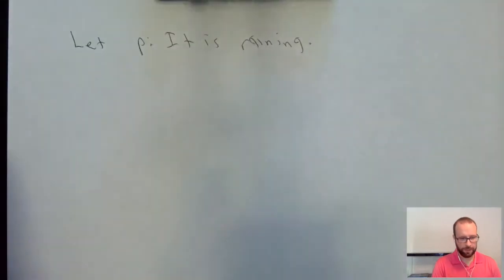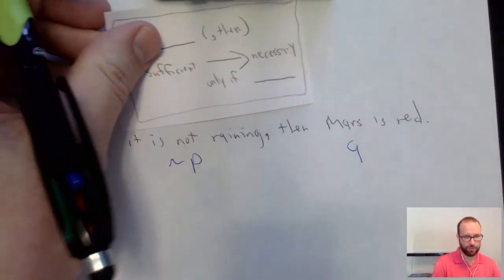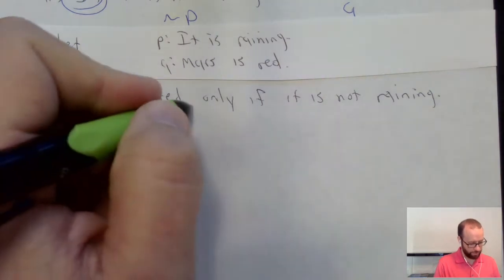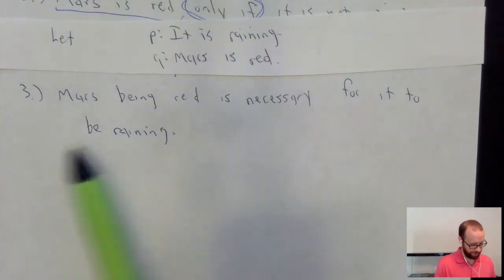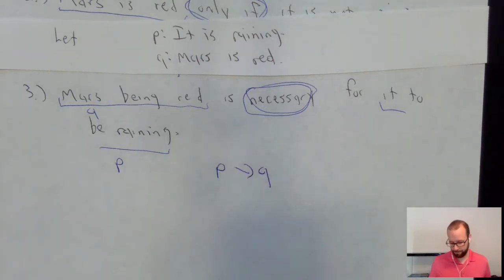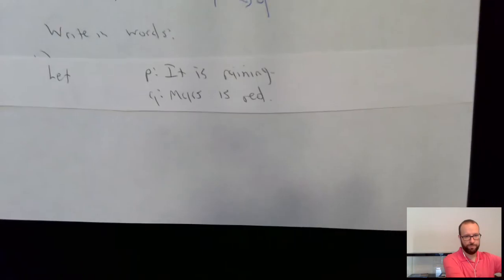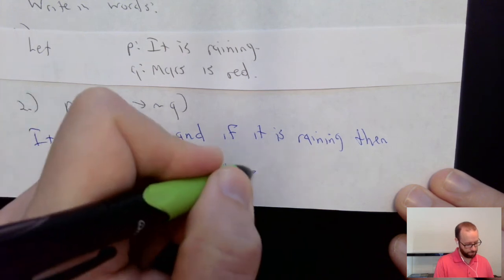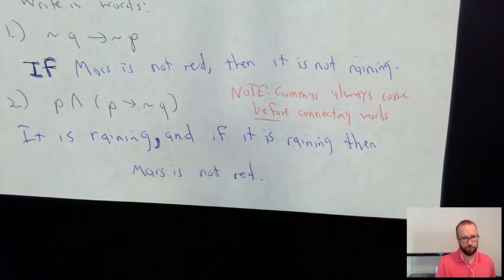Working with Conditionals and Mixed Practice